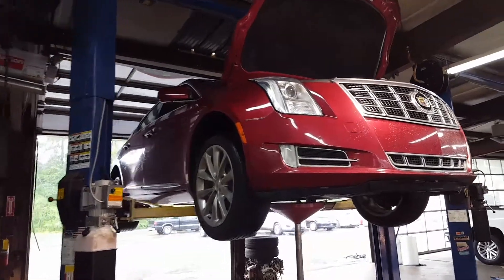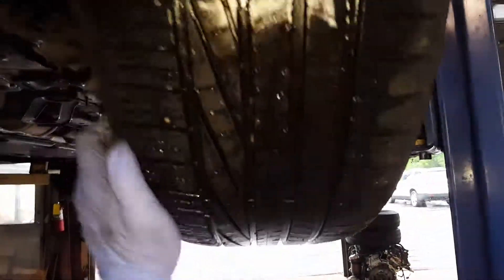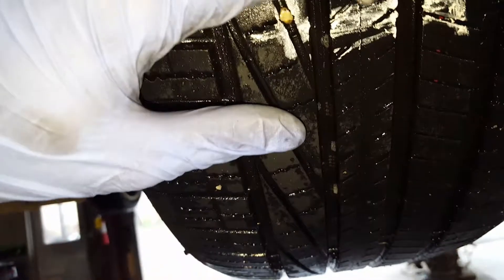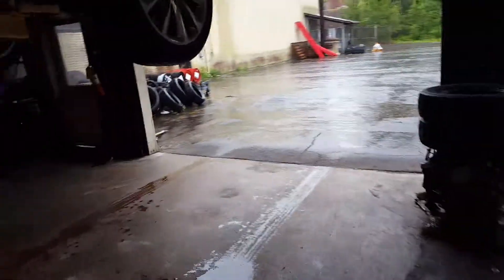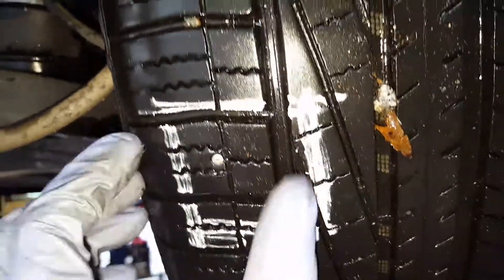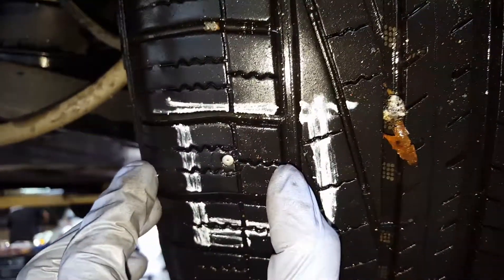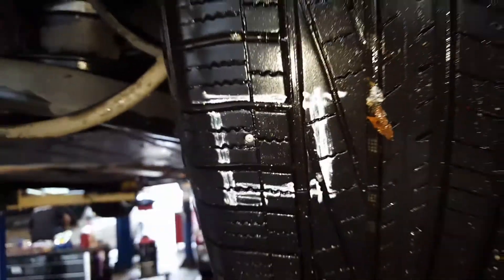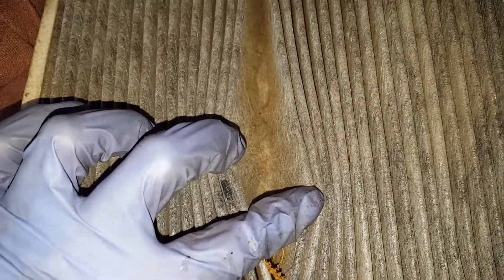RO 87616 Rec. 1 patch, 1 tire and a cabin air filter. 2013 XTS.